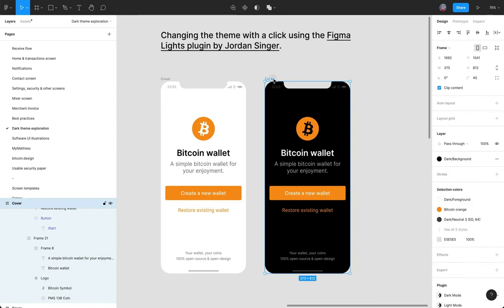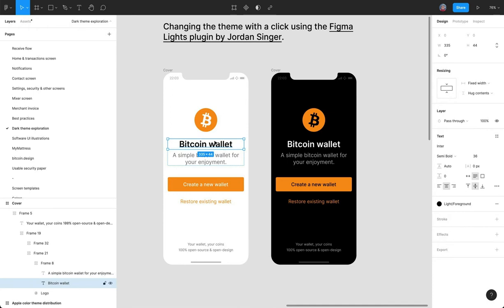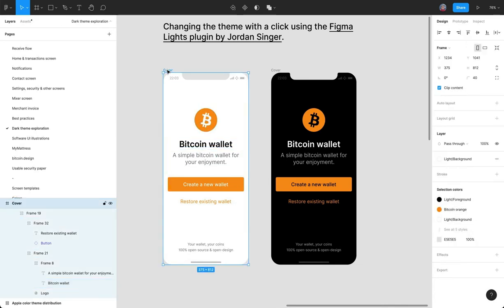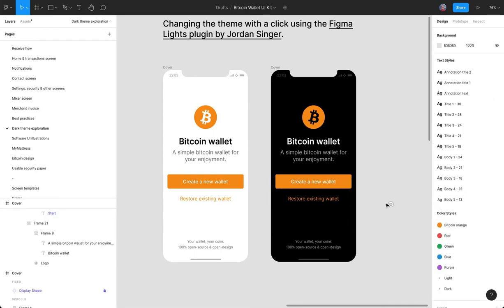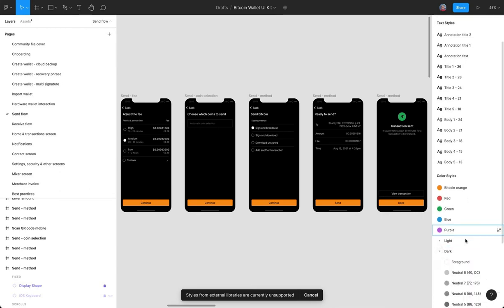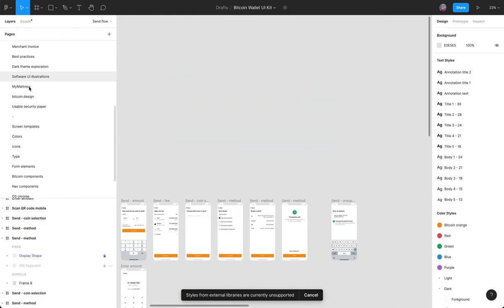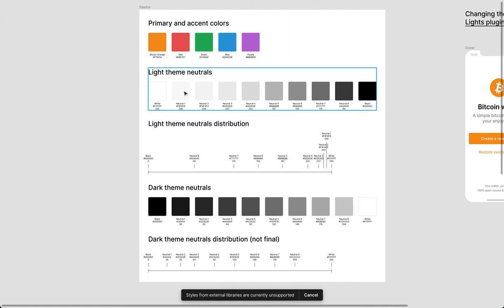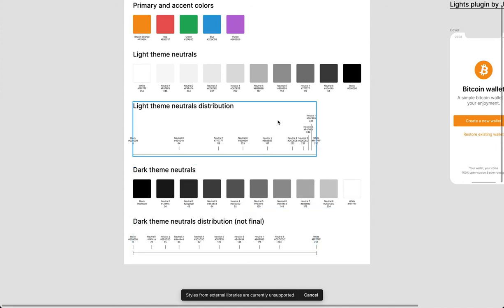Bitcoin UI kit dark mode progress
Explanation of how I'm setting up the dark mode in the UI kit.